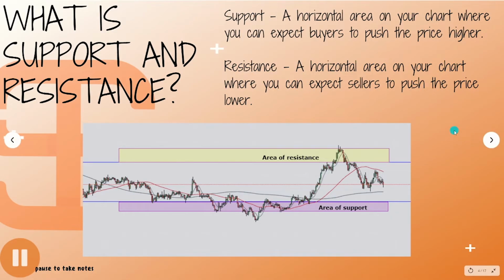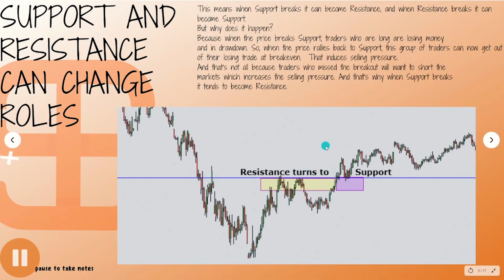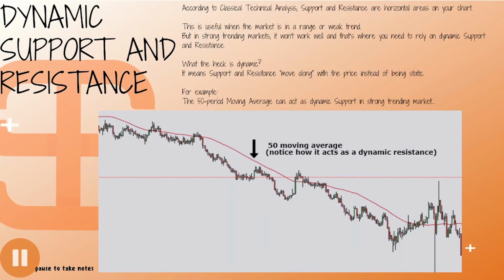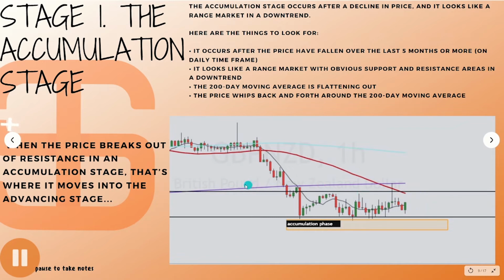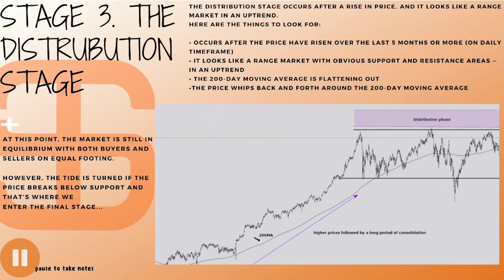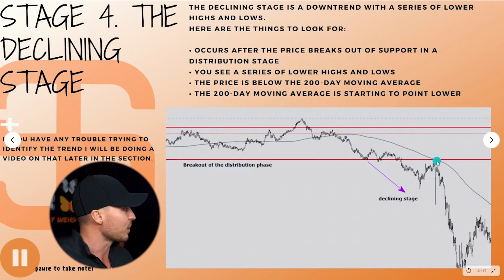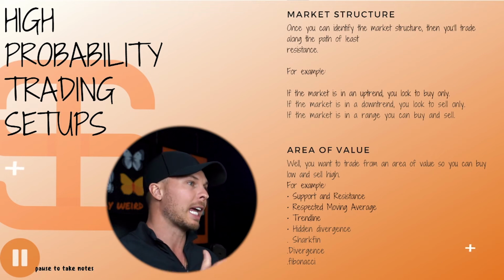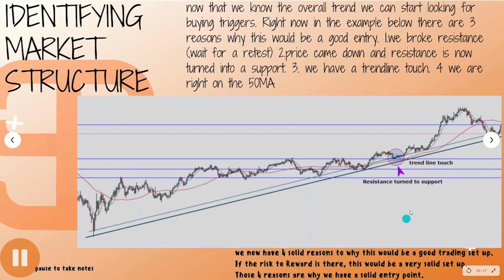The Secrets of Price Action (video#6 out of 25)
Learning the Secrets of Price Action (Video#6 out of 25)

In this video, I teach you the basics of price action trading and how I use it to determine which stage of the market we are in.